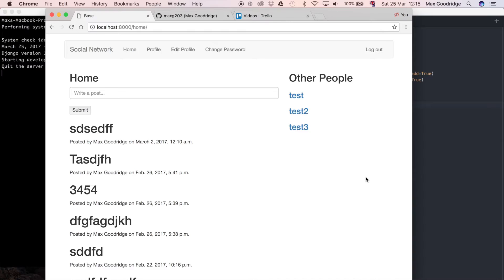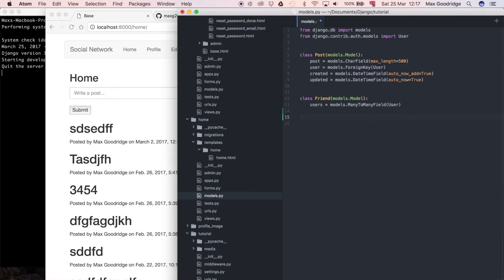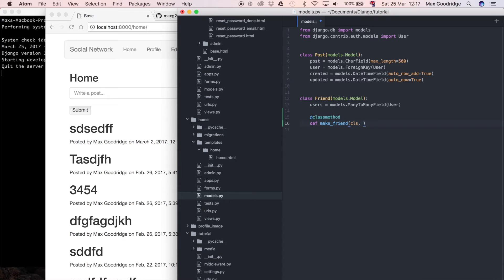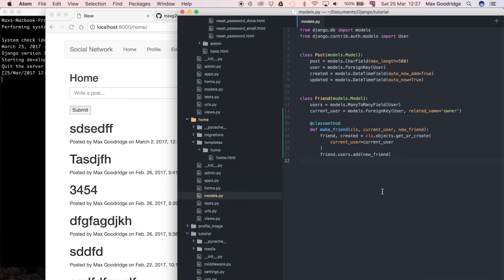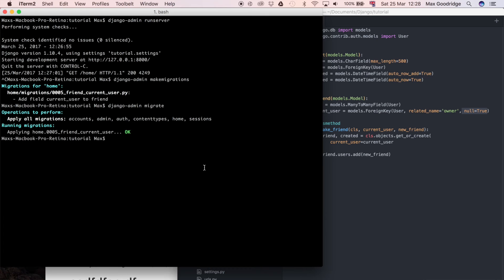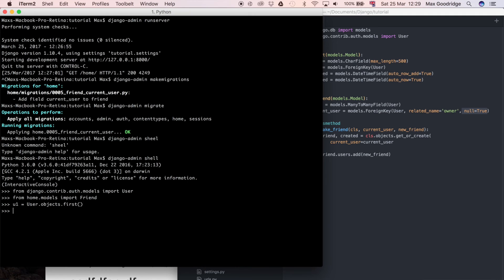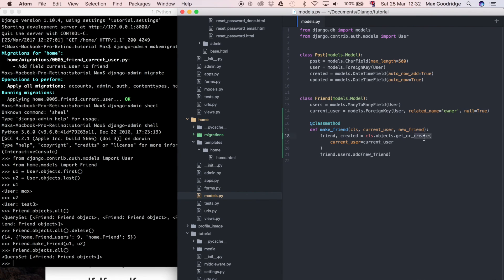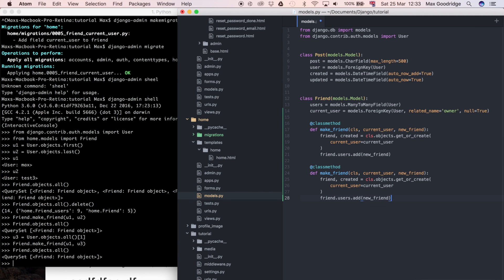How to Create Useful Many to Many Relationships in Django (Django Tutorial) | Part 56